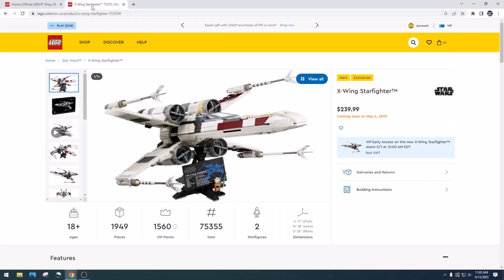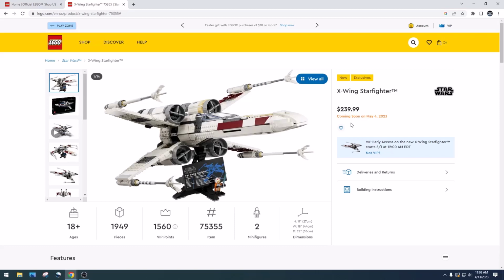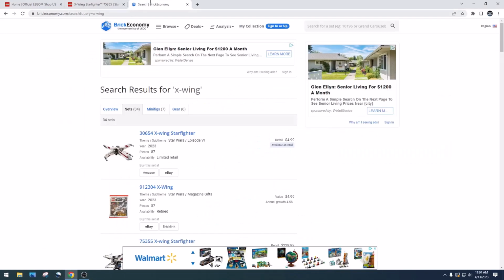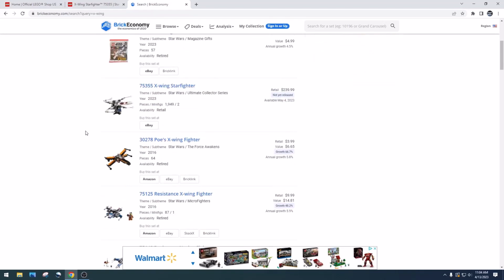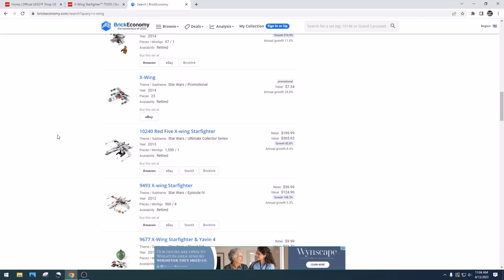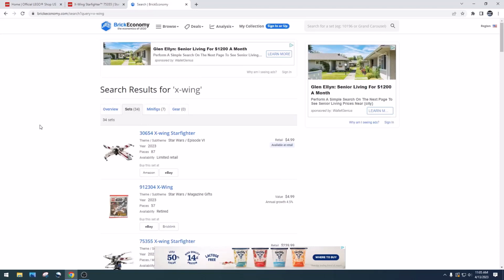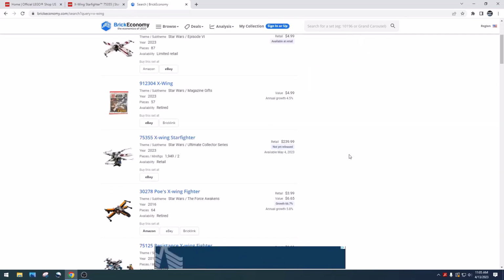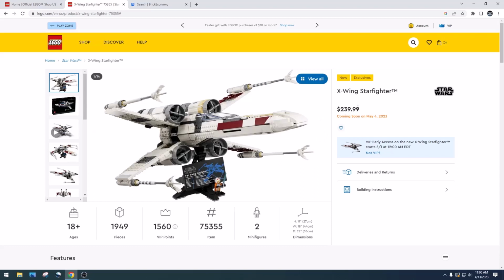Avoid This Lego Set For Investing